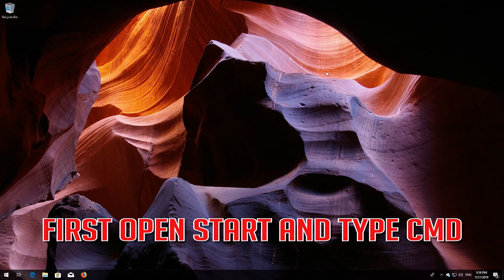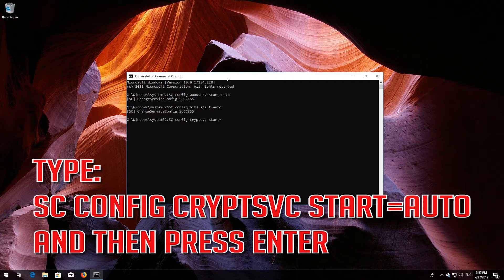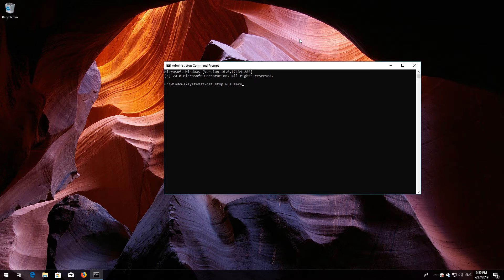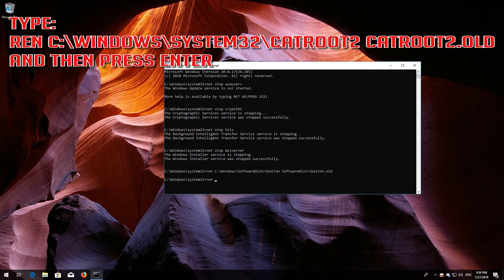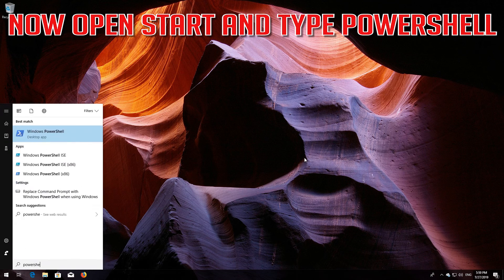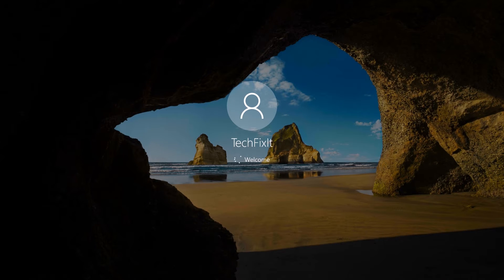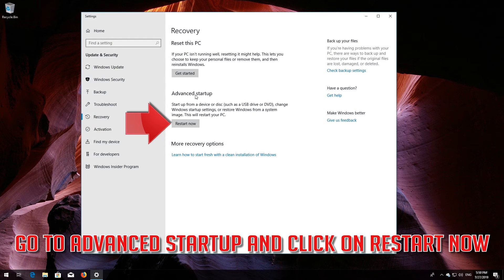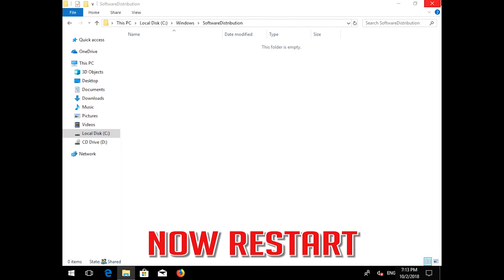How to Fix Windows Update Error 0x80073D0A in Windows 10 [Tutorial] 2026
How to Solve Windows Store Error 0x80073D0A in Windows 10. How do I fix error code  0x80073D0A in Windows 10. Error Code 0x80073D0A when installing Windows Updates Fix. Steps to Fix Error 0x80073D0A in Windows. Solution to Windows 10  Error Code 0x80073D0A. Fix Windows Update error code 0x80073D0A.